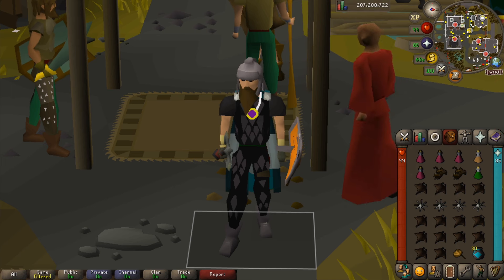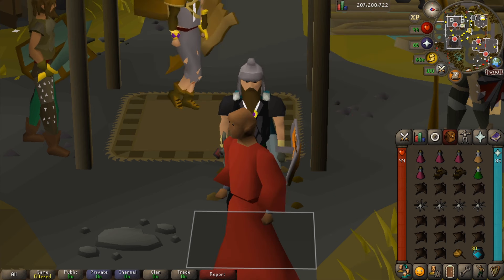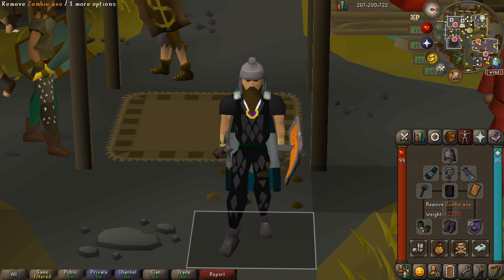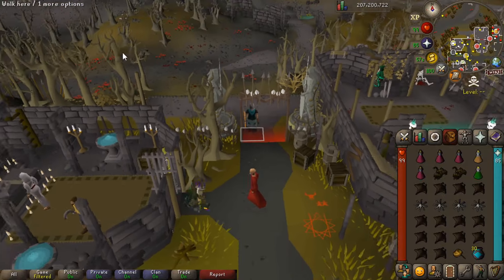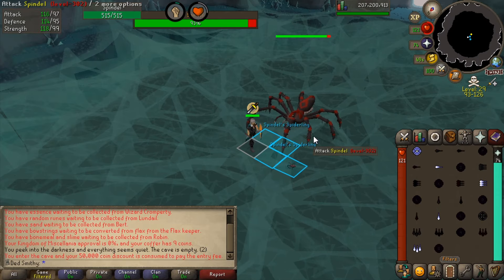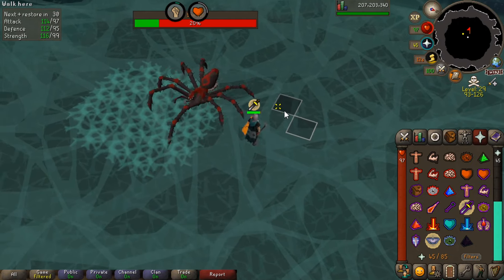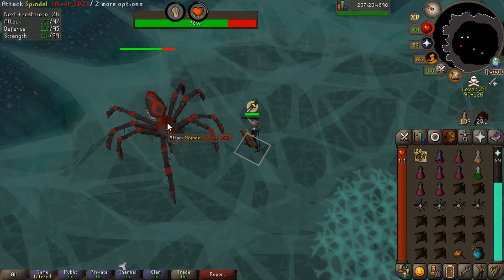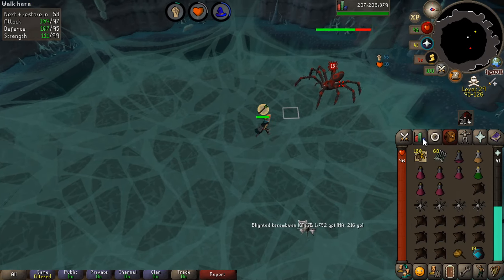Spindel EXTREMELY LOW RISK Guide 2024 - Low/Med/High Level & Budget Setup (OSRS)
Spindel Guide Runescape for Dummies! - OSRS Venenatis & Spindel / Spindle Guide 2024